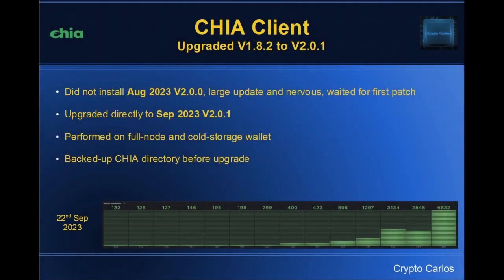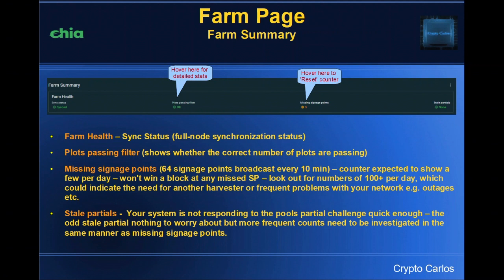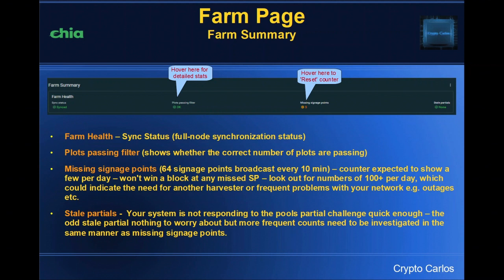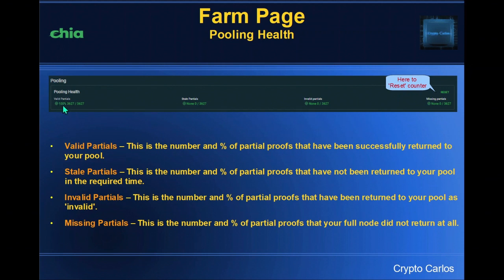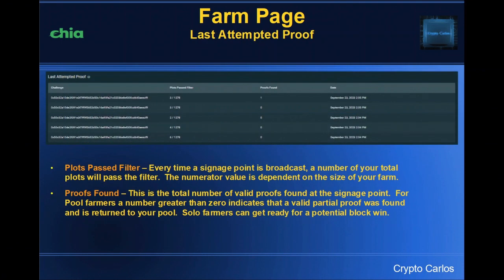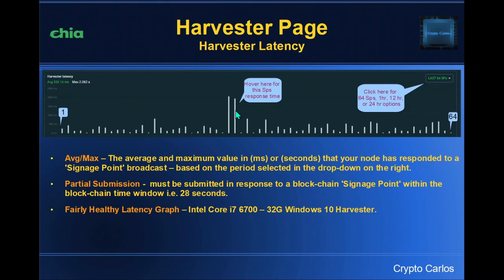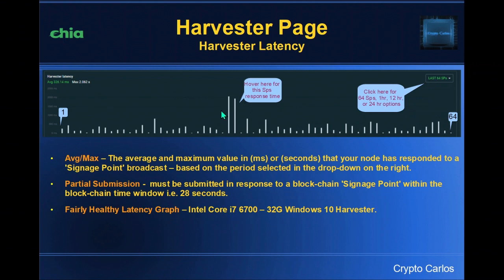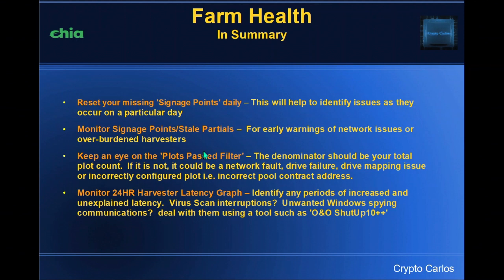CHIA BiteSize 01 - Farm Health Monitoring - lets go through the new diagnostic features in Ver 2.0.1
The first in a new series of quick videos for new and seasoned CHIA farmers alike!

CHIA BiteSize 01 concentrates on looking at the new diagnostic features of the V2+ clients.  Lots of new data in the GUI but what does it all mean and how can I effectively use it to monitor my farm and also diagnose and rectify issues with my harvester or network?

It means a lot to me that people are enjoying what I build and show.

I love to read your comments and at the moment can read and respond to most of them.

Also, keep an eye on the 'Community' tab.  I often post items here giving updates, news and photos that don't warrant the creation of a full video.

Cheers

Crypto Carlos

00:00 Introduction
02:00 Farm Page - Farm Summary
05:42 Farm Page - Pooling Health
08:02 Farm Page - Last Attempted Proof
09:45 Harvester Page - Harvester Latency
12:30 Summary - Pro-active Monitoring
16:36 Closing